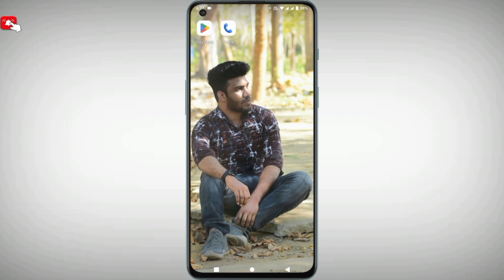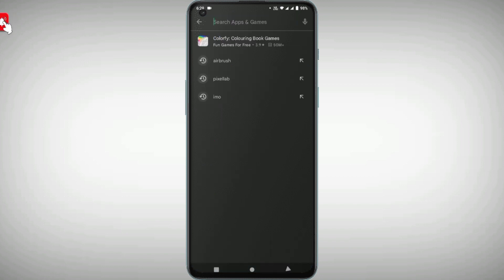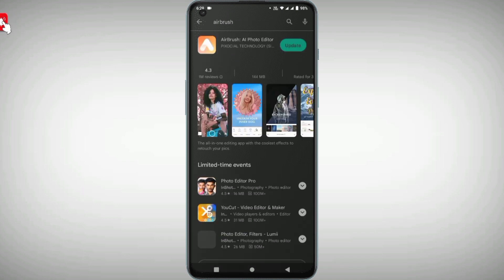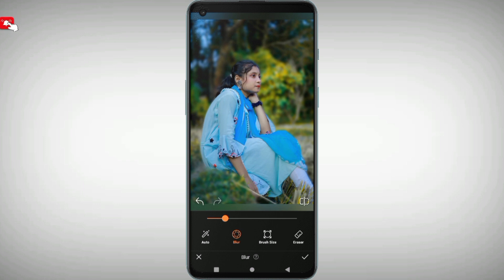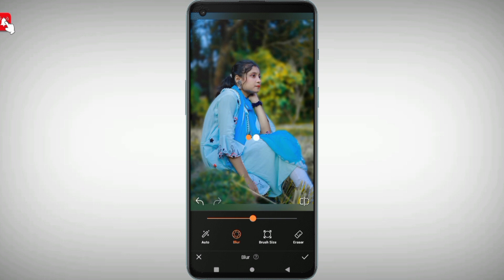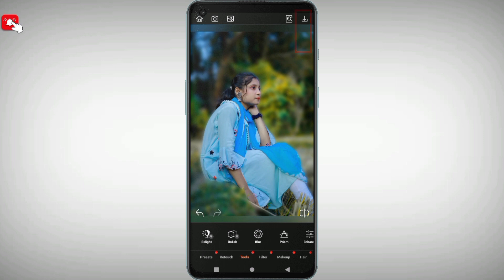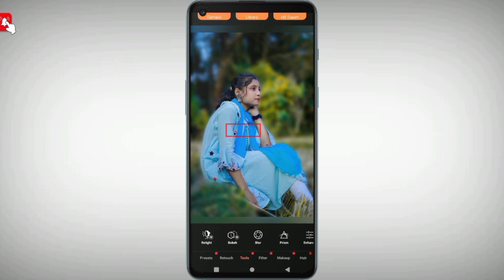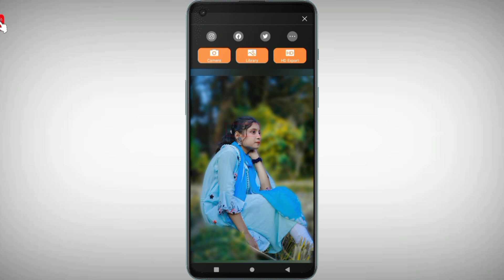এক ক্লিকে Photo Background Blur | ফটো ব্যাকগ্রাউন্ড ব্লার | photo background editing apps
In this video i will showing how to blur background Image | এক ক্লিকে Photo Background Blur | ফটো ব্যাকগ্রাউন্ড ব্লার | photo background editing apps